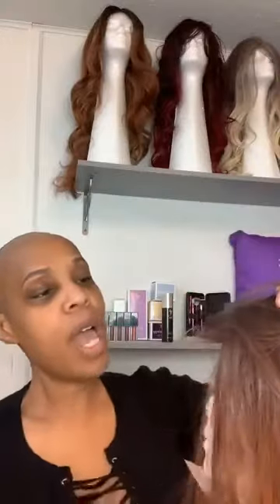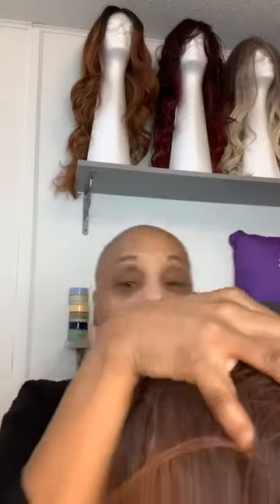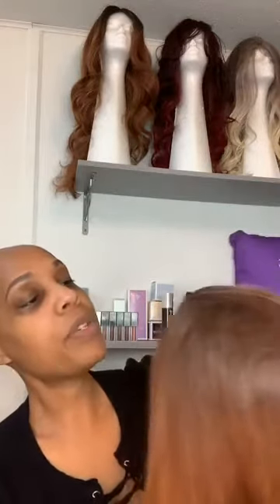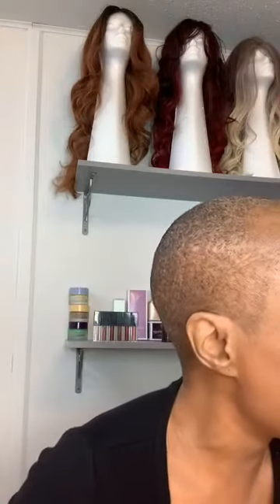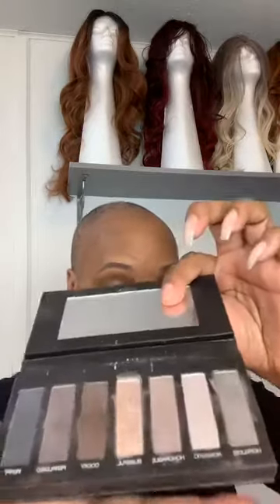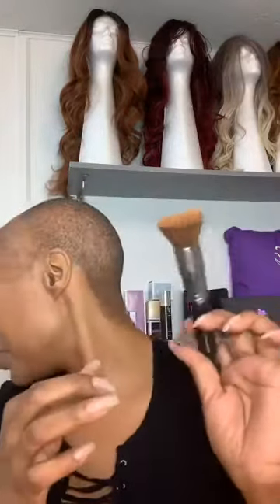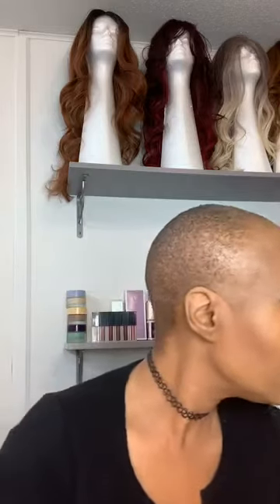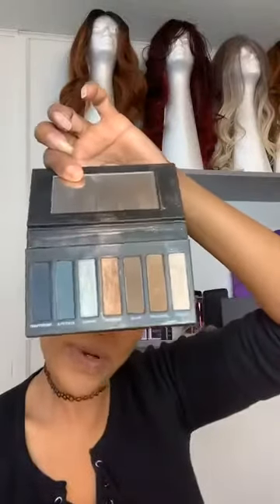Mopey! Nope Makeup!